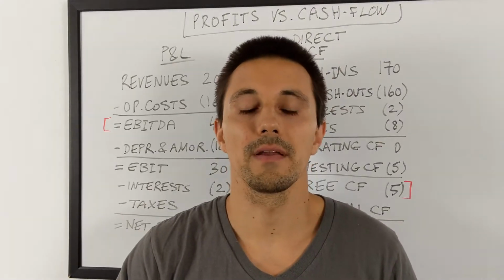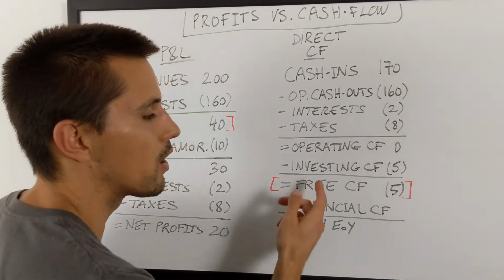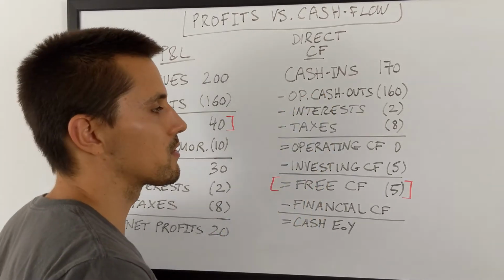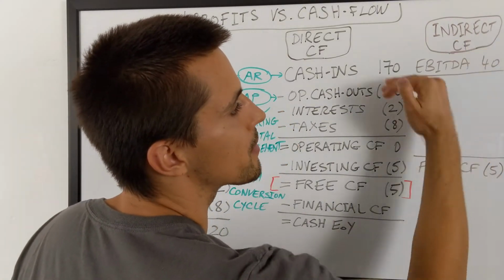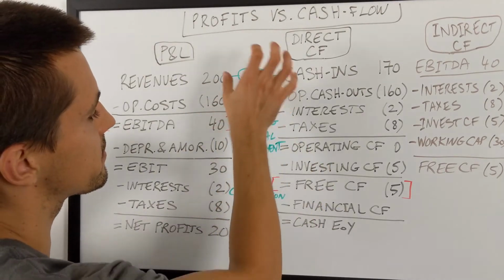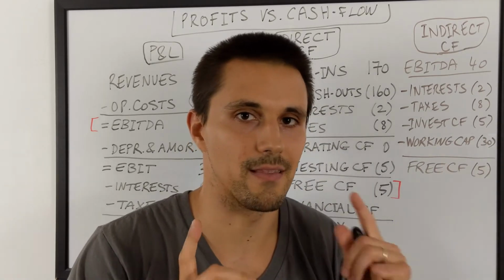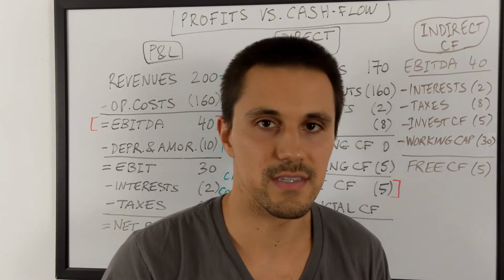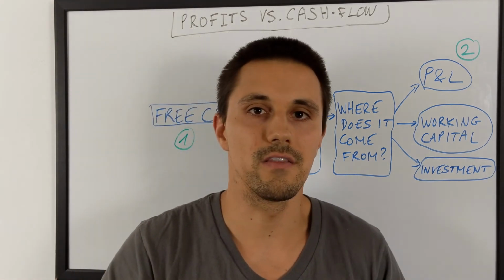Which is More Important: Profits or Cash Flow?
Which is More Important: Profits or Cash Flow? In this Week's Video I am Defining Exactly what People call Profits and Cash Flow. Once defined, I stack them One against the Other to look at the Differences as well as the Pros and Cons. At the End of the Video I give my personal preference and Advice How to Analyze a Company quickly.